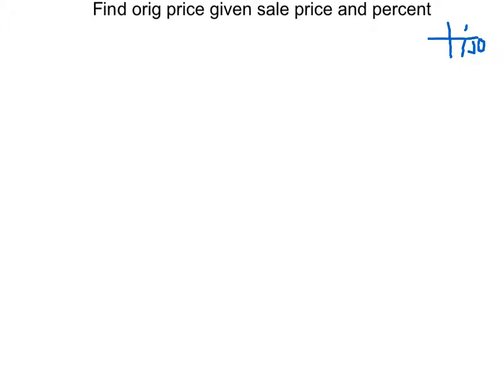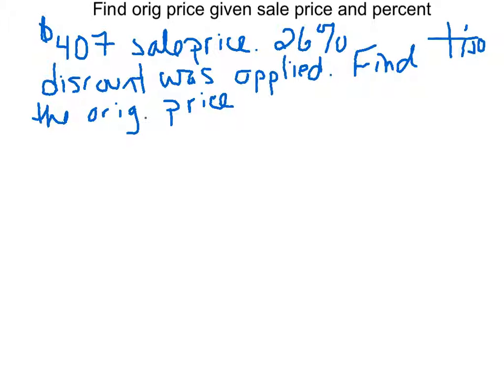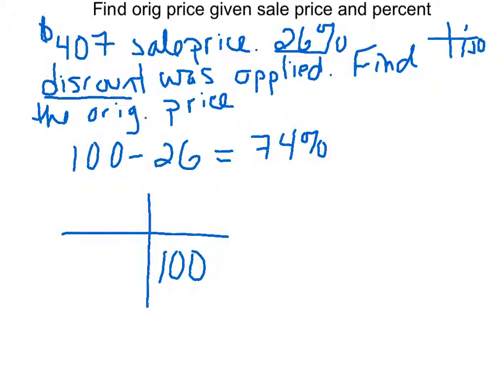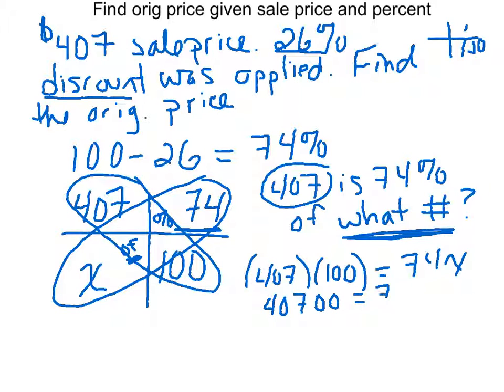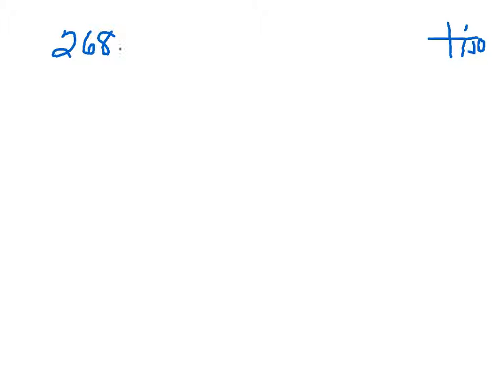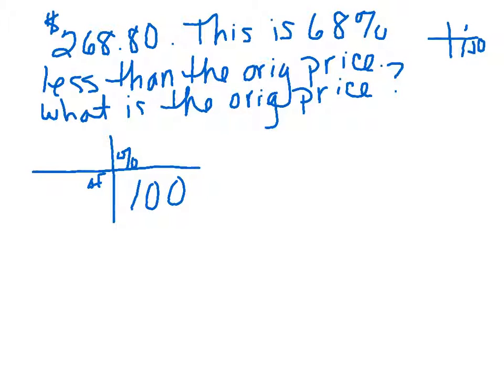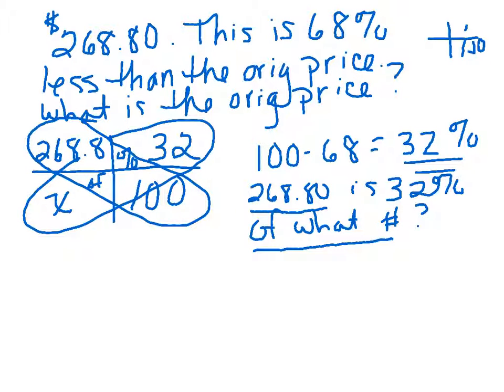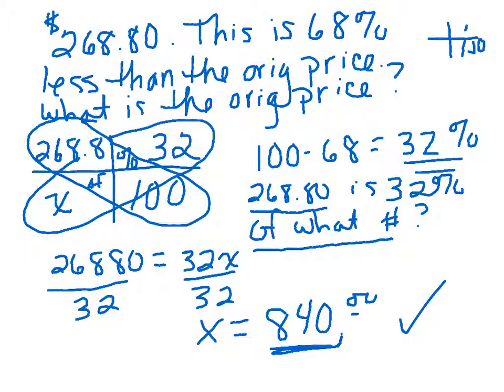finding the orig price given the sale price and percent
Word problem solved by per cents.